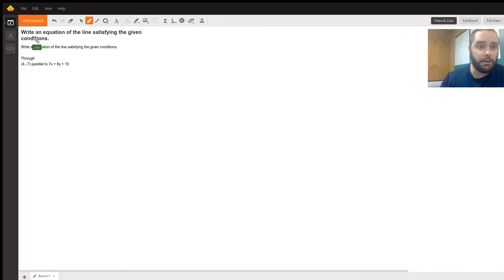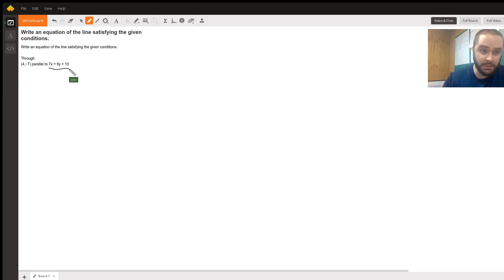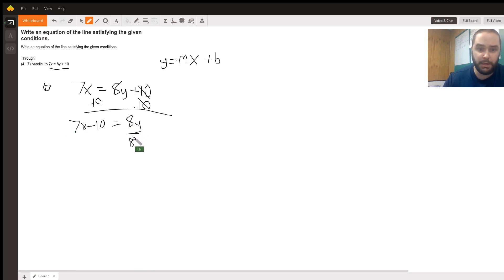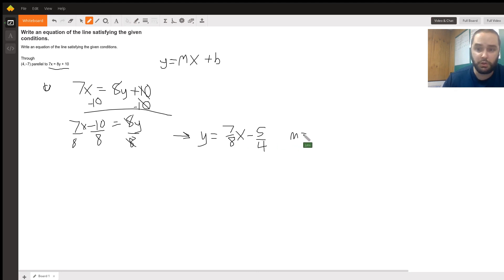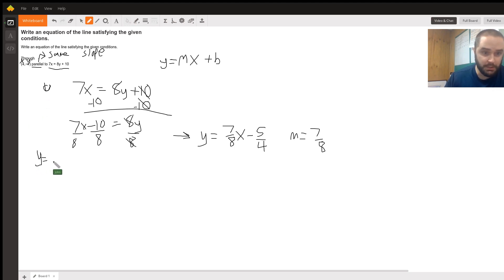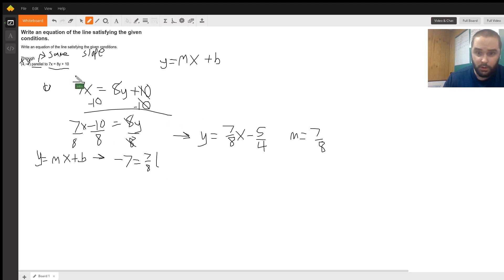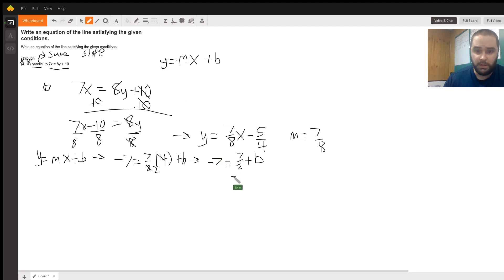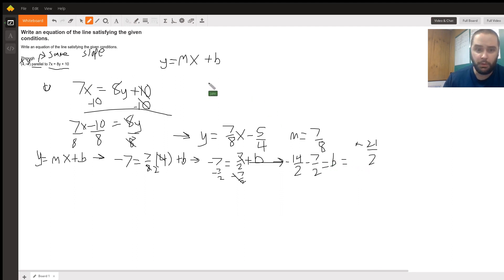Write an equation of the line satisfying the given conditions:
Question: Write an equation of the line satisfying the given conditions.
Write an equation of the line satisfying the given conditions.Through ​(4​,−7​) parellel to 7x = 8y + 10

Answered By:

John C.
Experienced tutor in trigonometry, precal and calculus